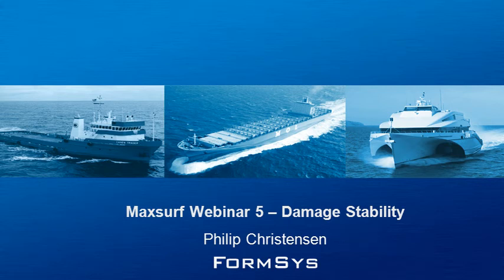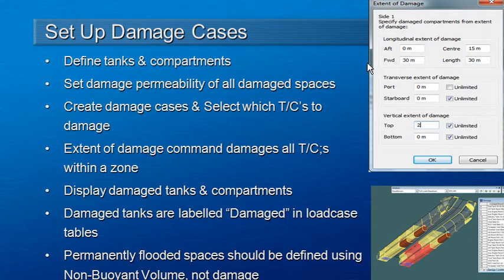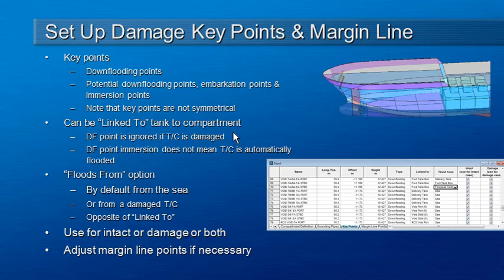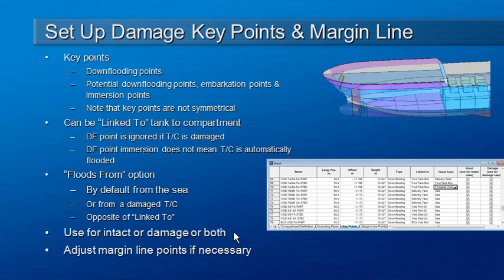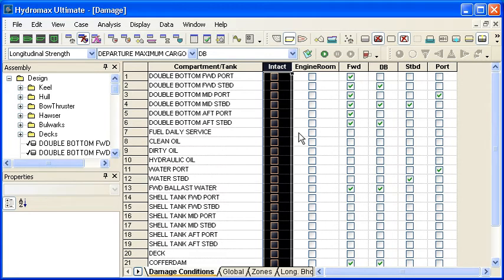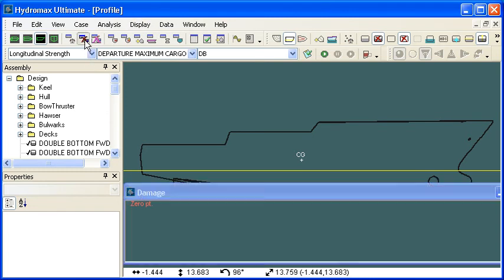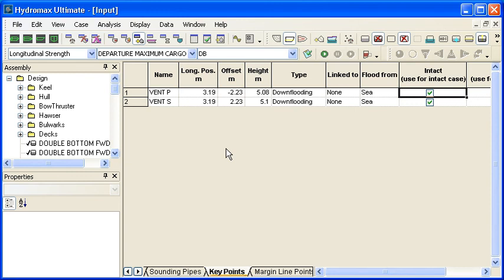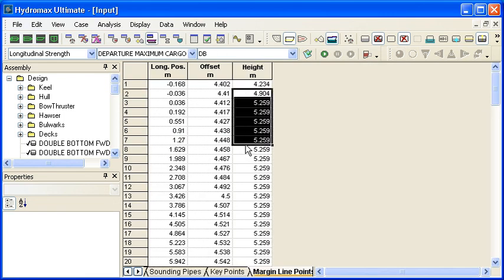Damage Setup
This video show how to set up damage cases and downflooding points prior to carrying out damage stability analysis in Hydromax.